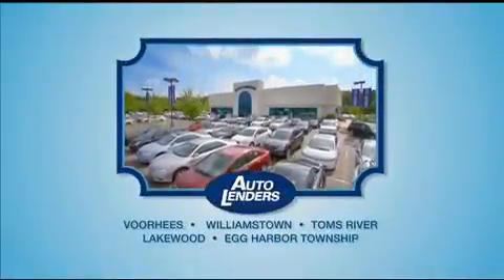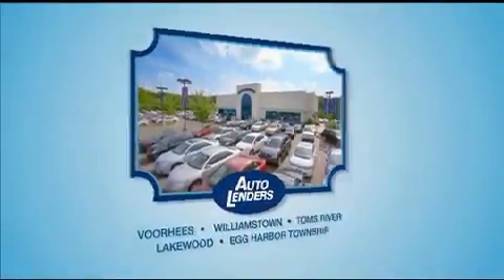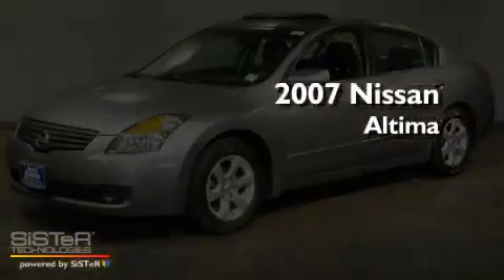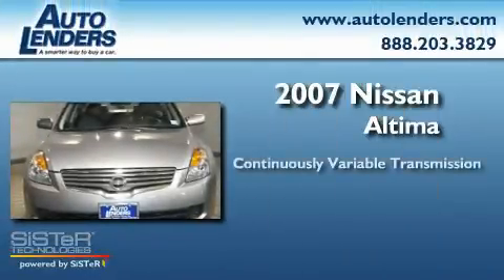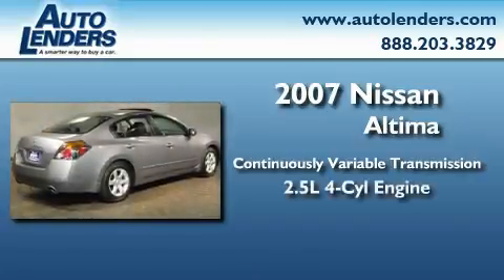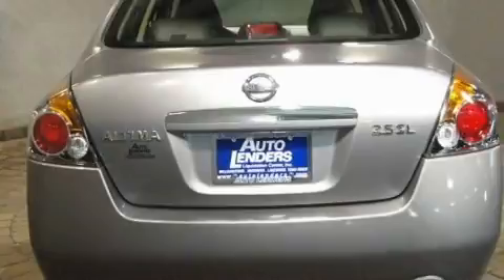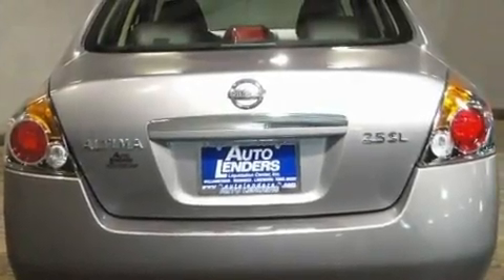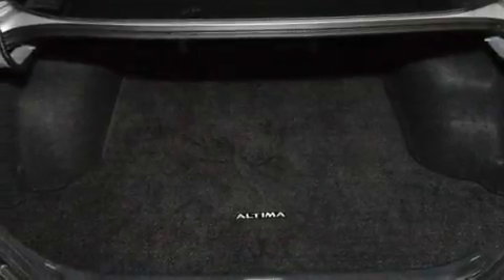Pre-Owned 2007 Nissan Altima Princeton NJ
Year: 2007
 Make: Nissan
 Model: Altima
 Engine: Gas I4 2.5L/152
 Trans.: Variable
 Exterior: Precision Grey Metallic
 Miles: 34,098
 Interior: Leather
 Stock: N481823

 Auto Lenders